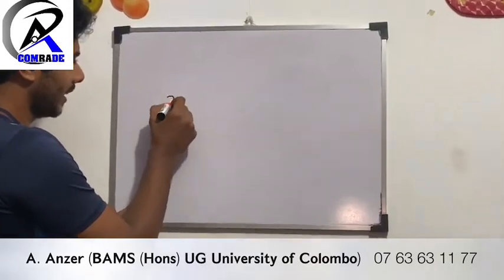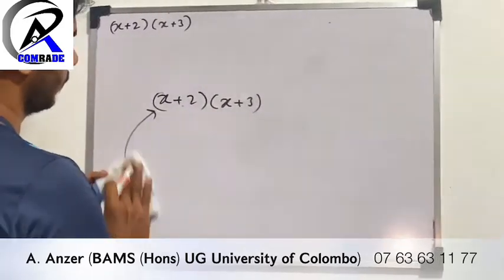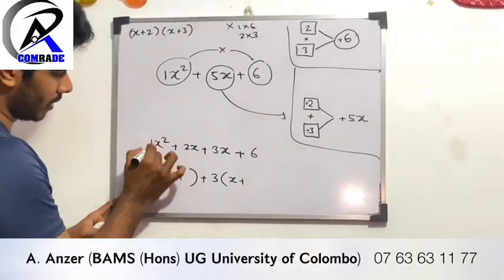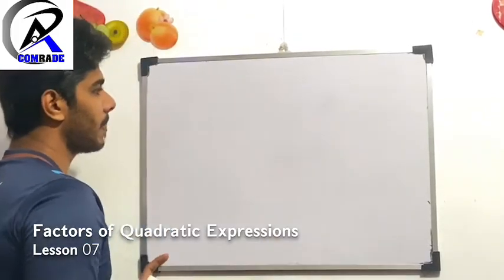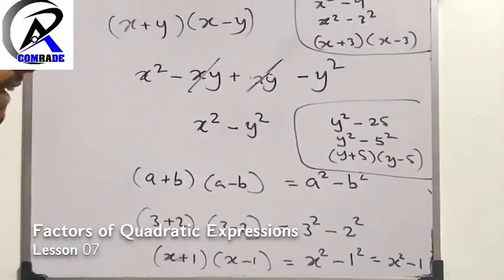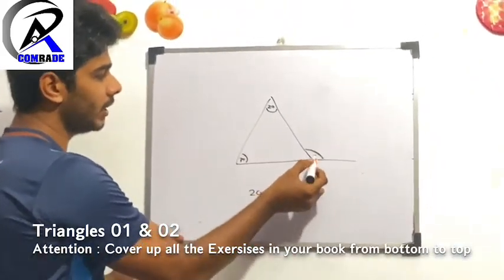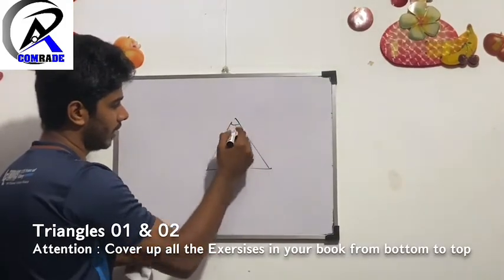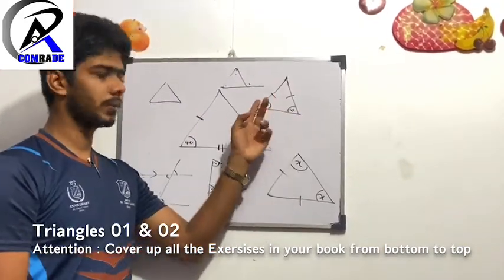of Quadratic expressions Triangles 1 & 2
Next sessions will be
Cell Structure
Lesson 3-5
Stay updated with us Team C O M R A D E

conducted_by A_Anzer (BAMS (Hons) UG University of Colombo)